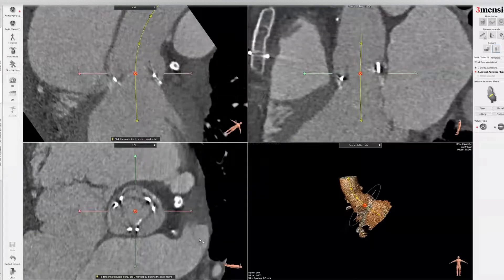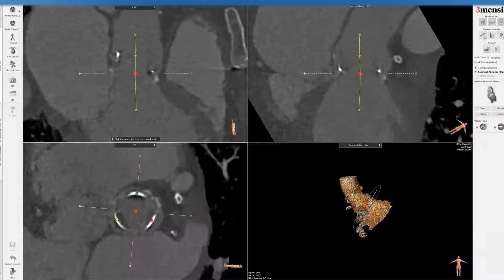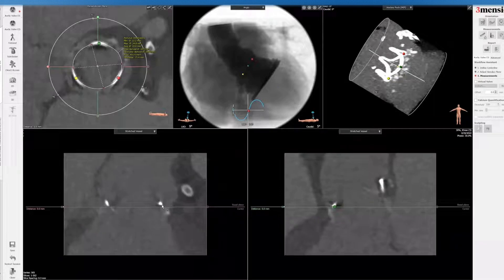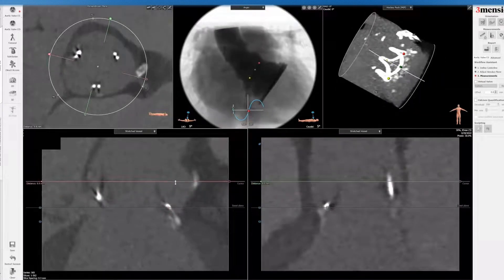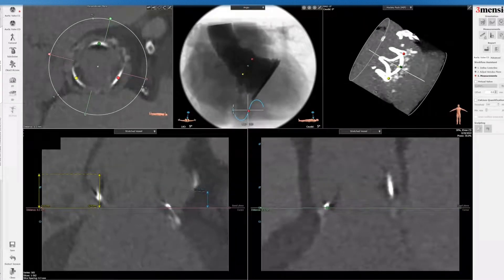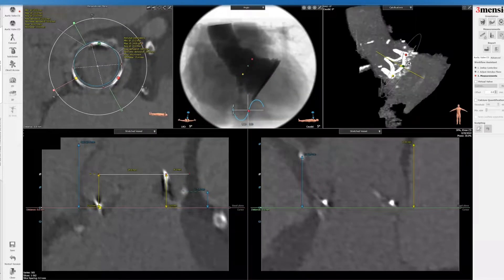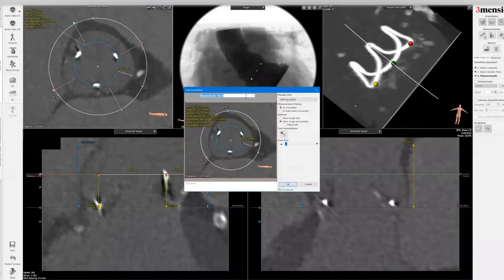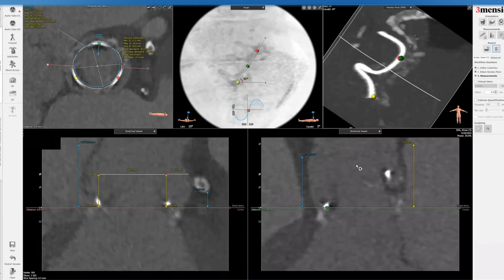3Mensio CT Pre-case Planning: Valve-in-Valve TAVR in Perimount 2700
This video tutorial shows you how to work up valve-in-valve TAVR in Perimount 2700 surgical aortic valve (SAV) on 3Mensio